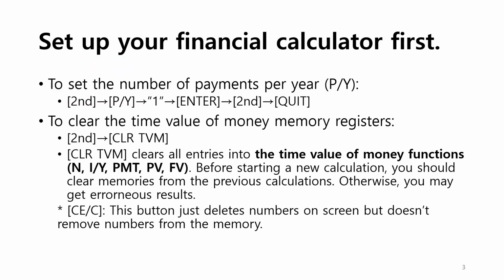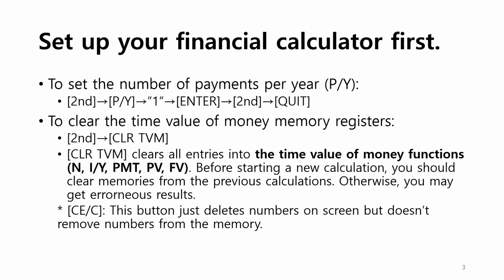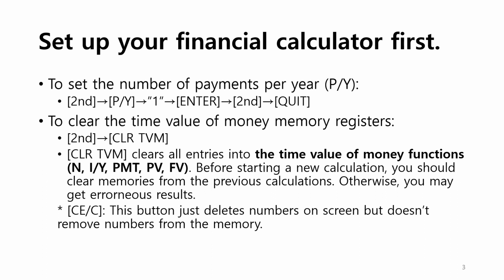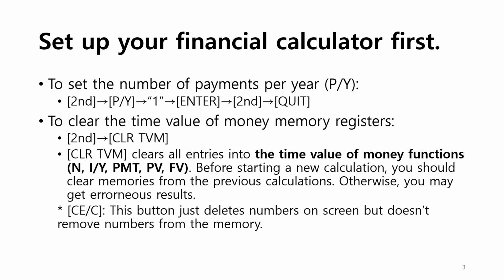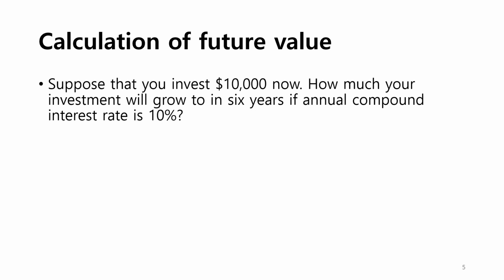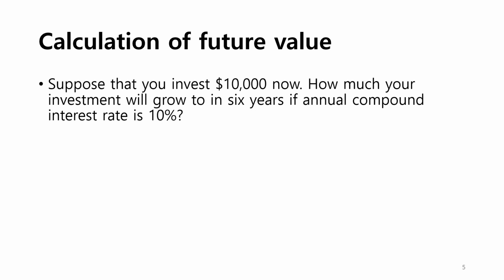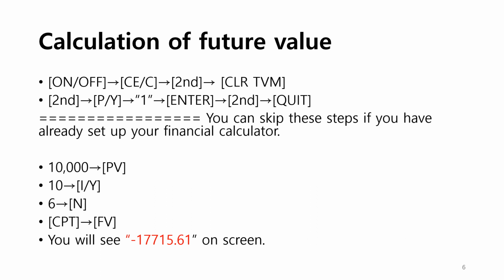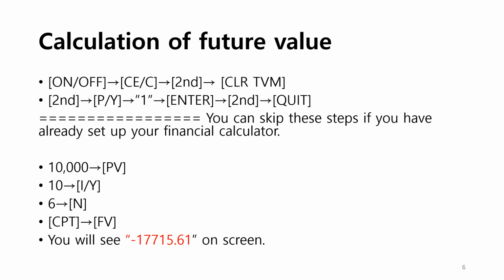Financial Calculator BA II Plus 3 1 2 pt1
2023년 2학기 서강대학교 재무관리 보충수업 비디오화일입니다. 중간고사를 준비하는 데 중요한 내용이니 필청 바랍니다.